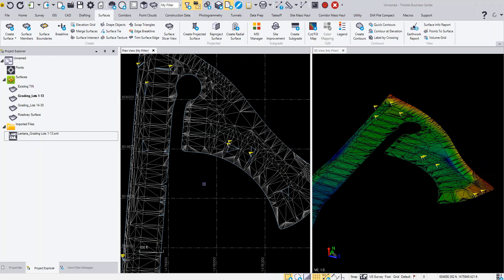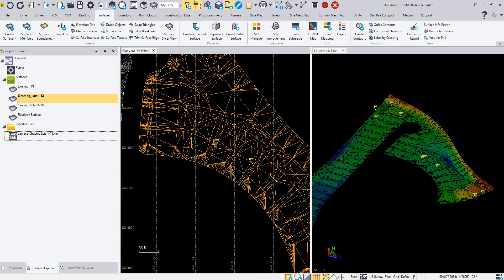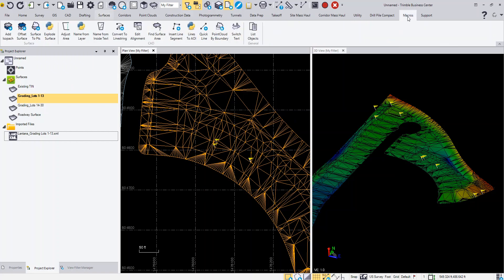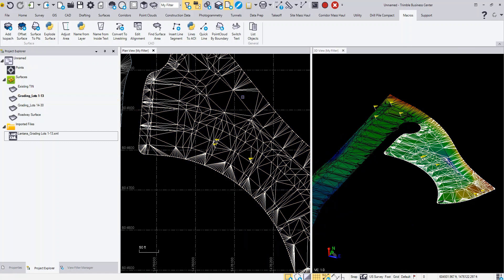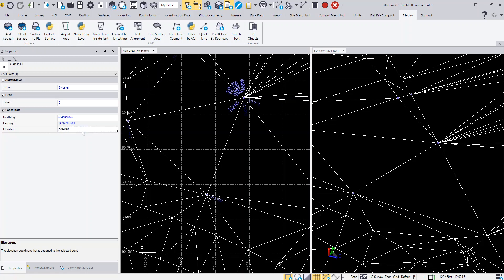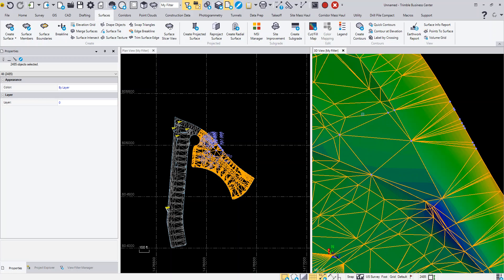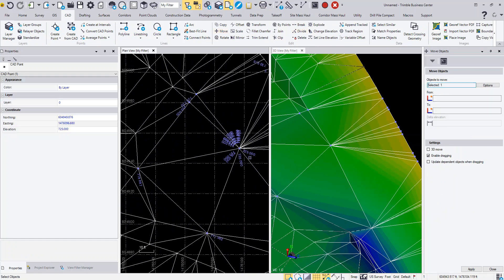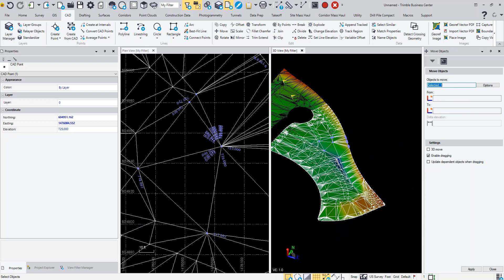Explode Surface - TML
Simple TML to explode a surface into lines and "cad points". The lines are attached to the cad points by reference so if you move one of the points, all the lines connected to it will move.